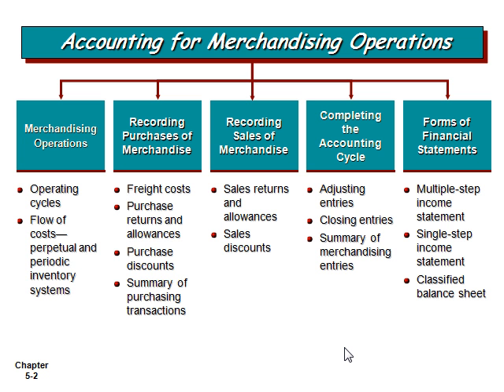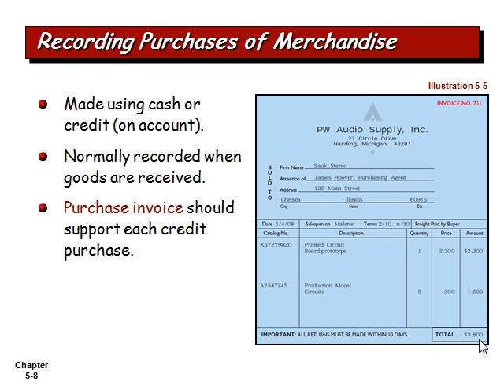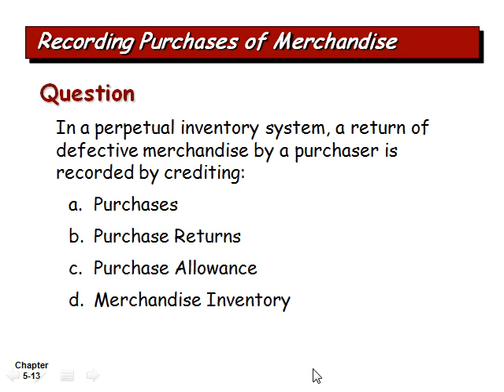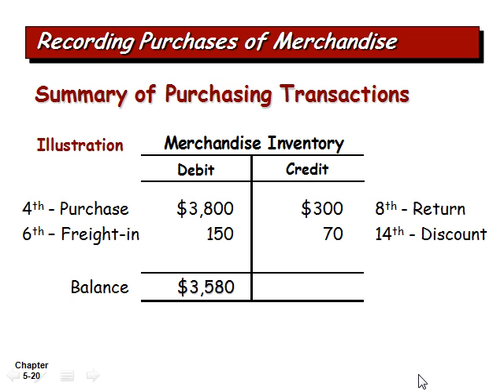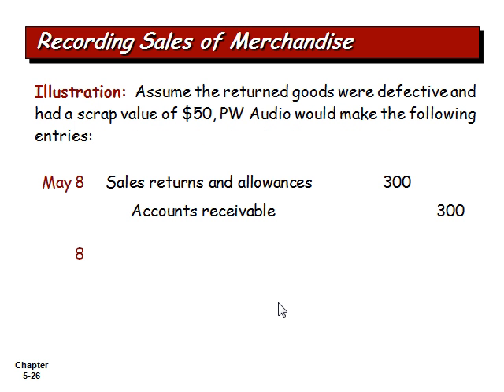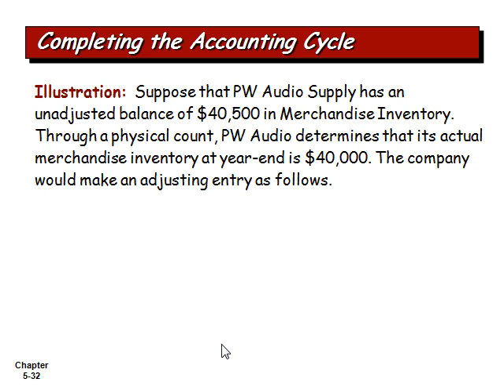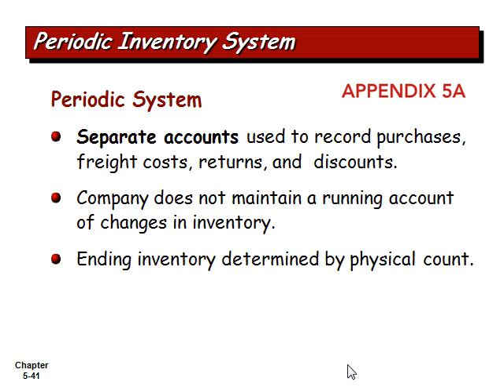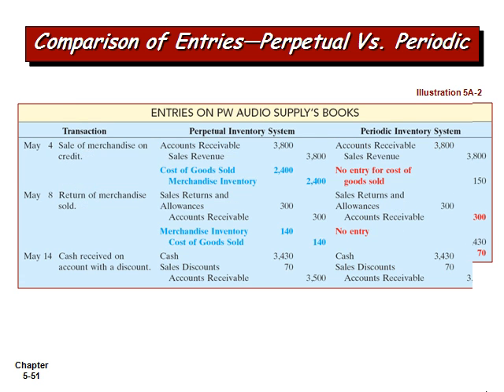Chapter 5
Principles of Accounting I -- Animated PowerPoint